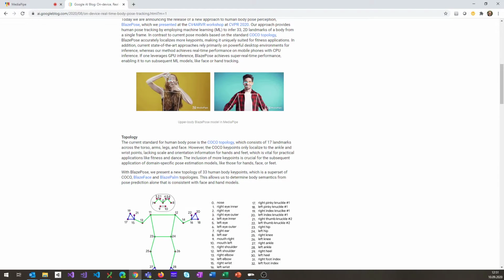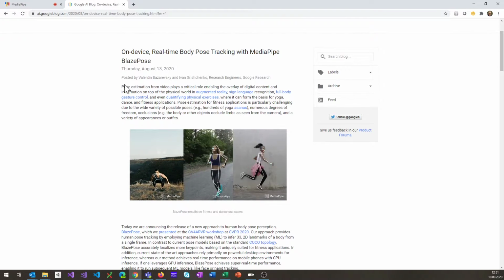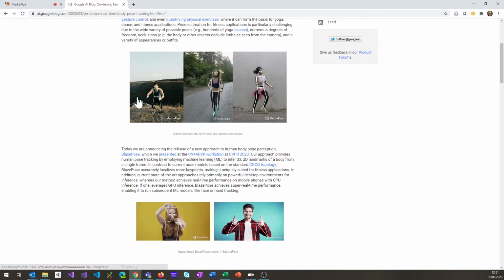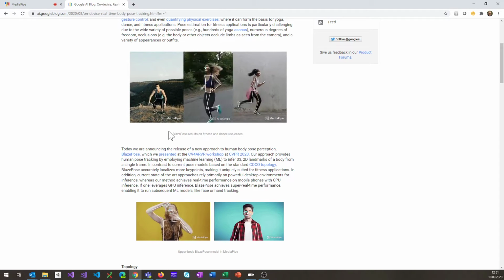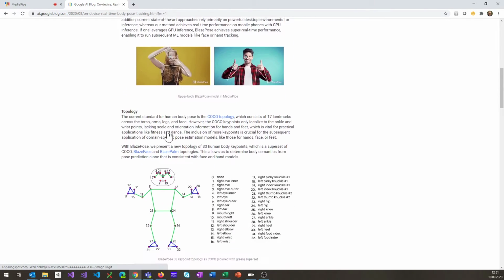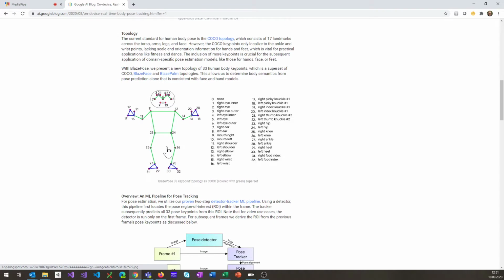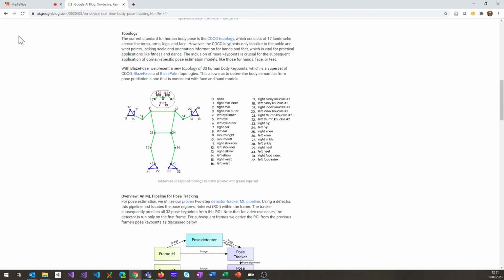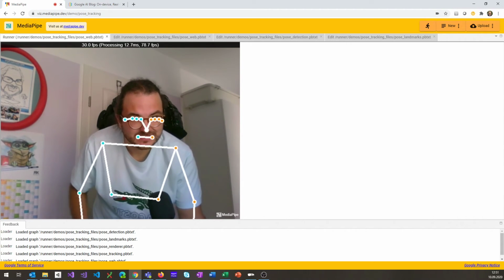Real-time Body Pose Tracking in the browser! 🤯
Quick demo of Google AI MediaPipe BlazePose web released at CVPR 2020 along with mobile and more. 🙏

Quite impressive how well this AI model works providing 33 landmarks. 👏